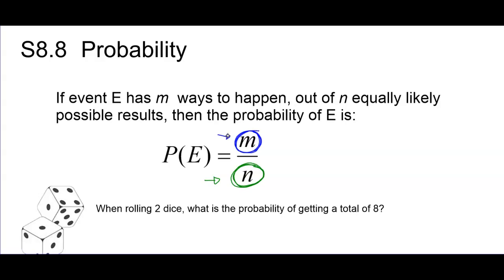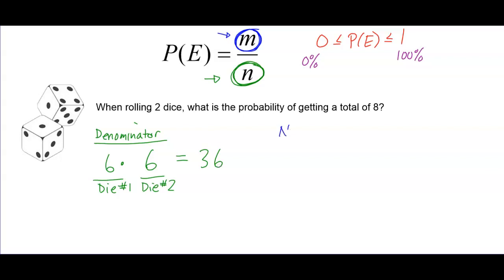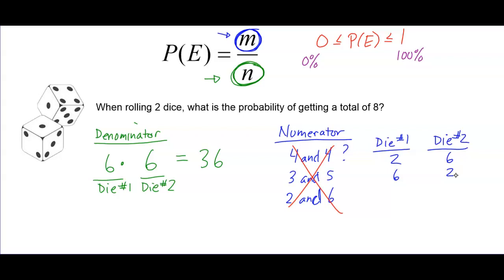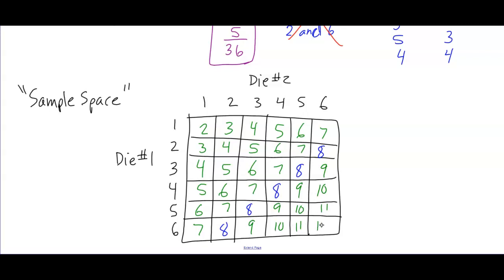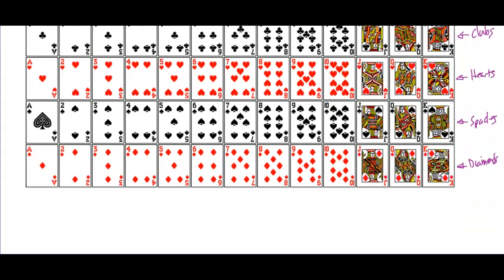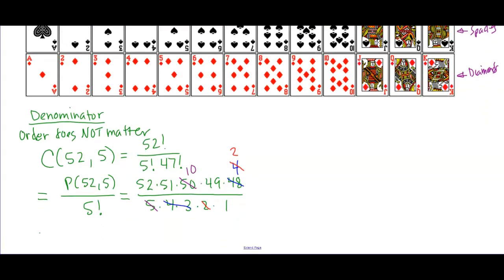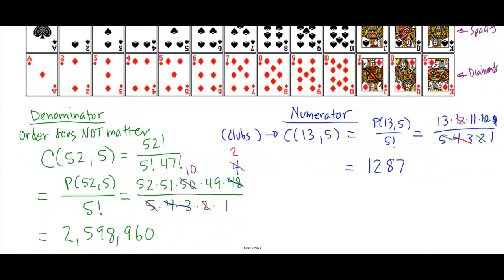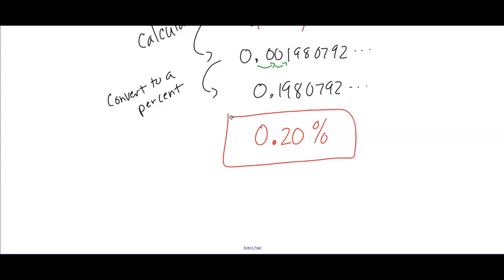Section S8.8 Video